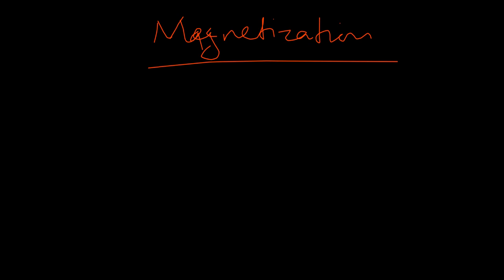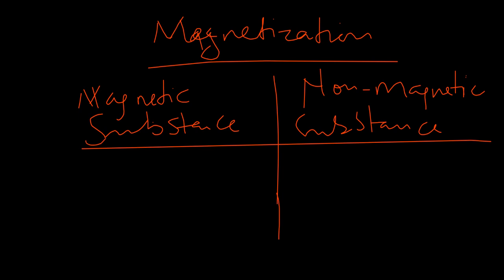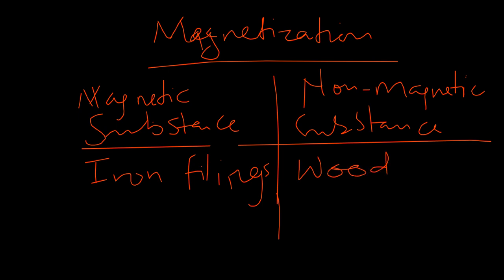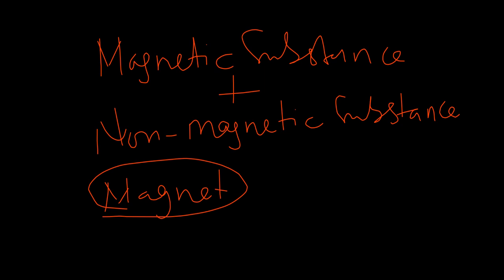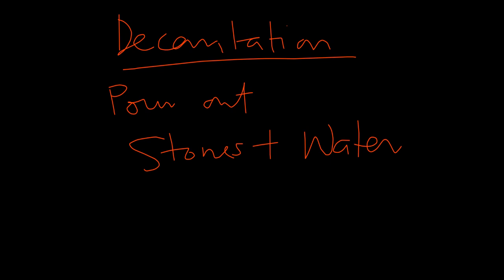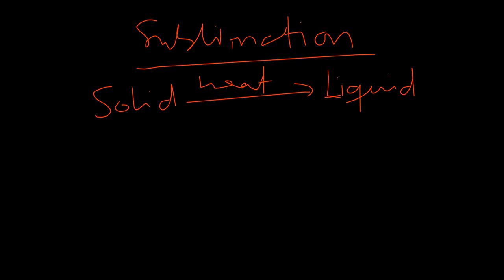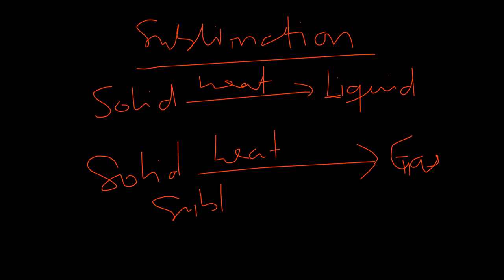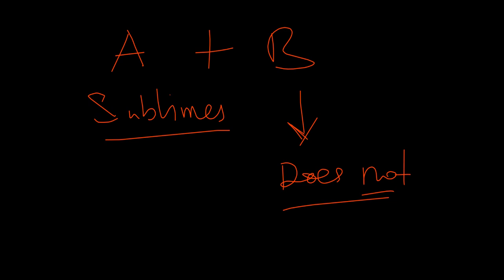5. Matter - Separation Method - (Magnetization, Decantation and Sublimation)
Matter - Separation Method - (Magnetization, Decantation and Sublimation)